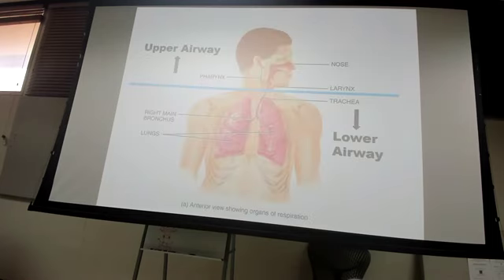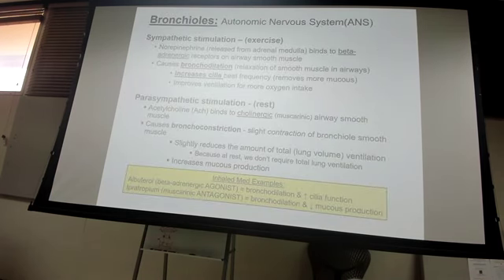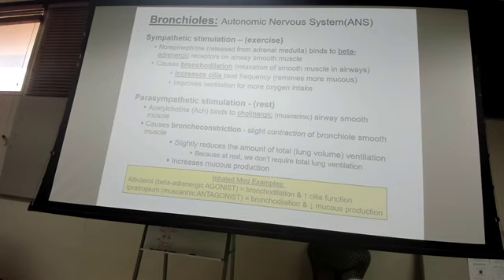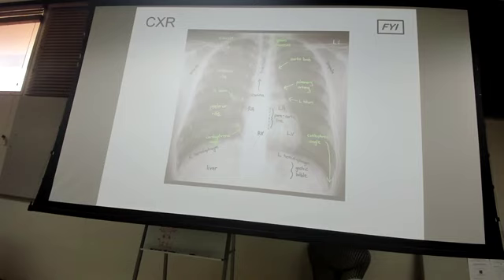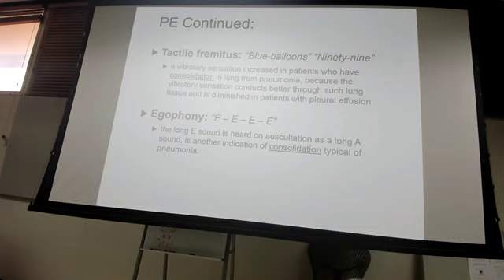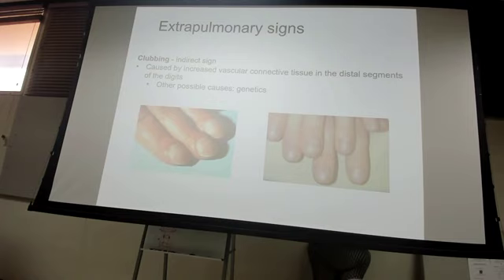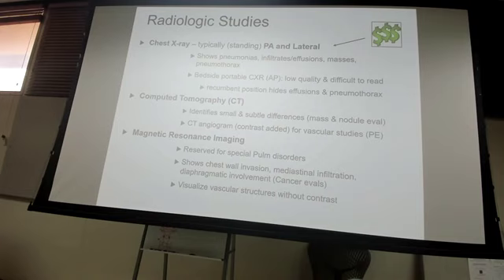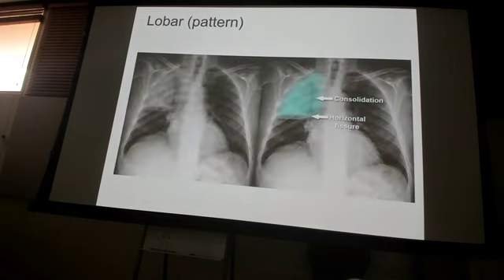PULM 1 start (5JAN)